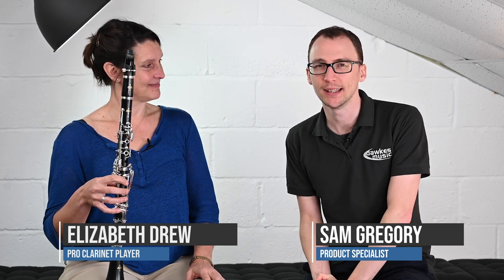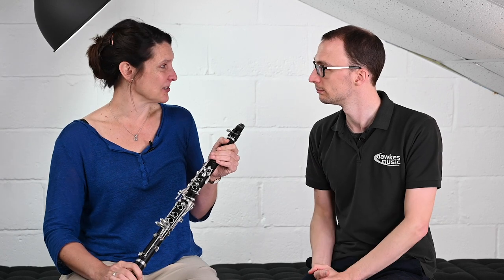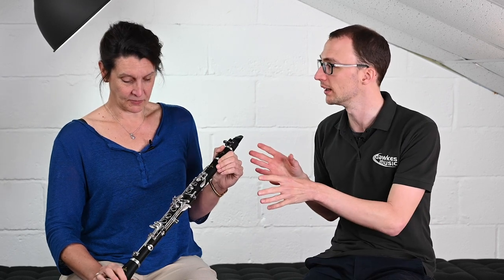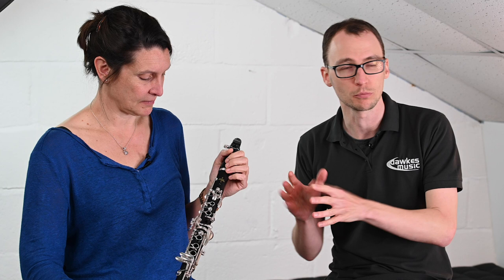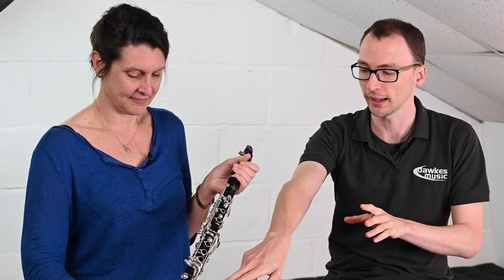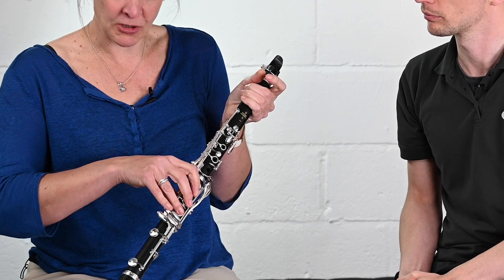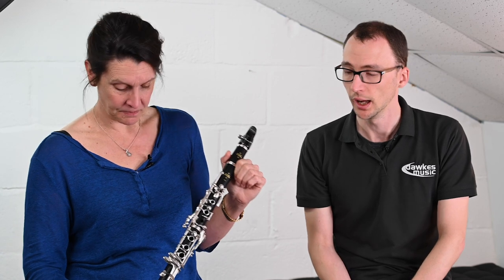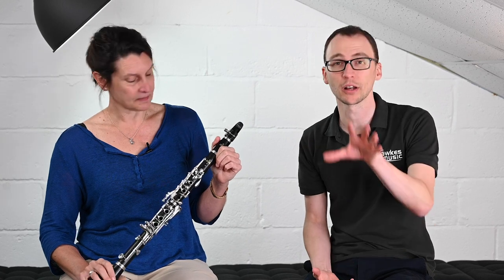Buffet E11 Clarinet Review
We're joined by Elizabeth Drew to take a look at the popular Buffet E11 first level wooden upgrade Clarinet model. This model is available via Dawkes with worldwide shipping. Each clarinet is checked and set-up in our workshop prior to sale.

Elizabeth Drew is a former tutor at the Royal Academy of Music and plays across the UK in leading ensembles such as the London Symphony Orchestra and Bournemouth Symphony Orchestra. She is also a member of the examining panel for the ABRSM.